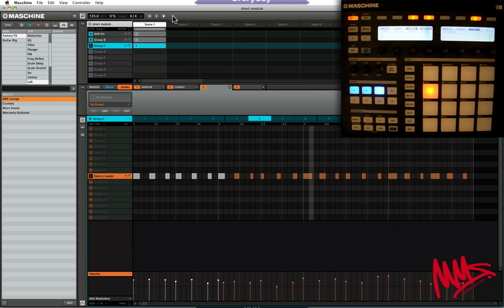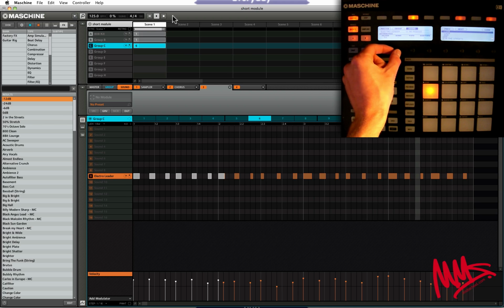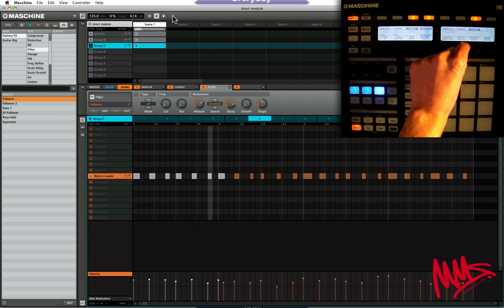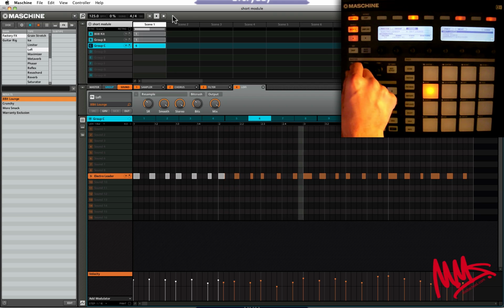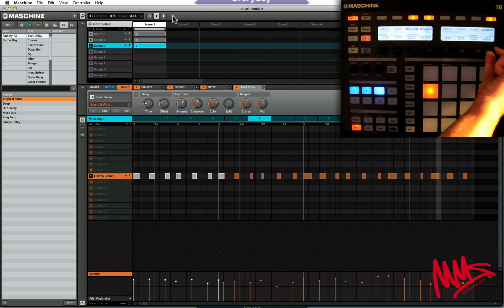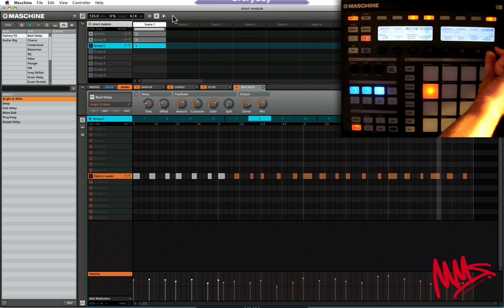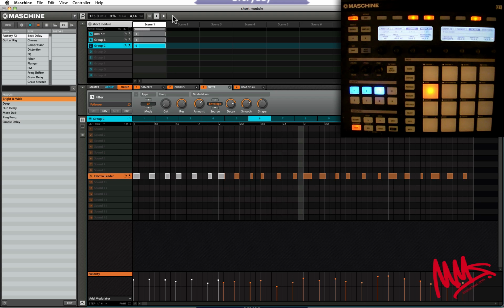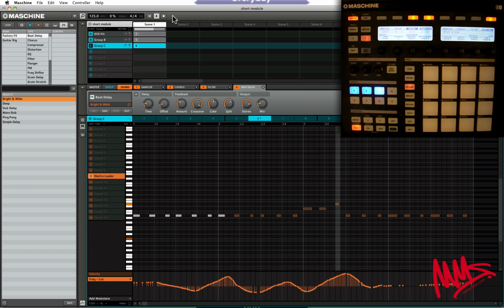SEM : MASCHINE TUTORIAL 07: Adding Effects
A tutorial from our Maschine Online tutor Tom, showing you how to augment sounds by adding effects and adjusting the various parameters. More Maschine tutorials below!

If you're a creative sort that (understandably) wants to bypass the difficulty in working out all the functions of the Maschine, then you'll love our Maschine Online course - taking you straight to workflow bliss and a world of delightful quantised beats and blips, helping you develop into a confident music producer with this innovative hardware controller.